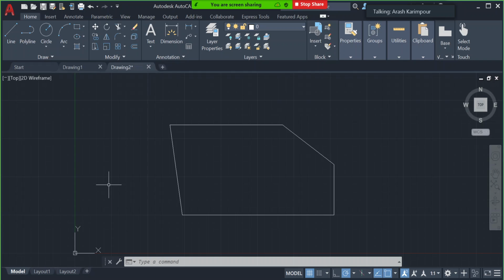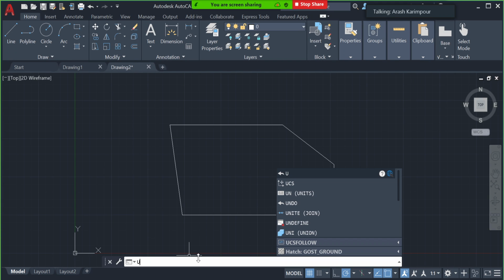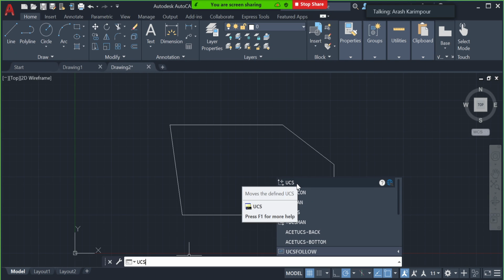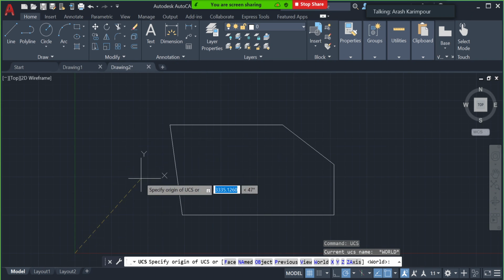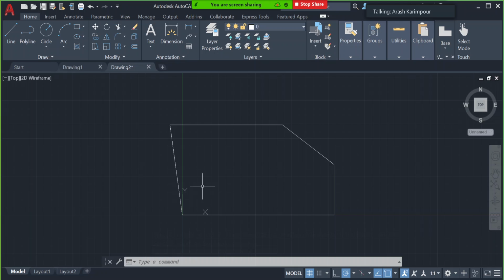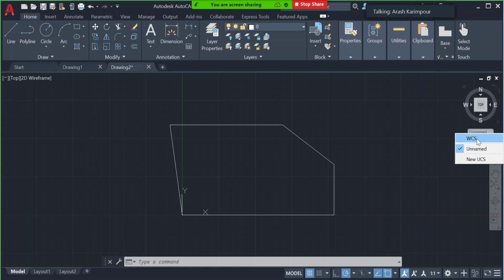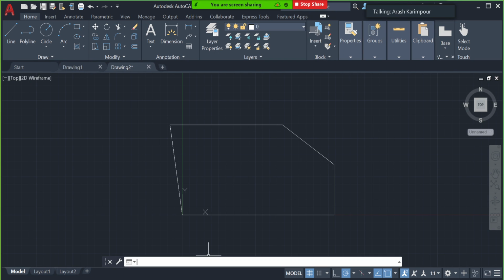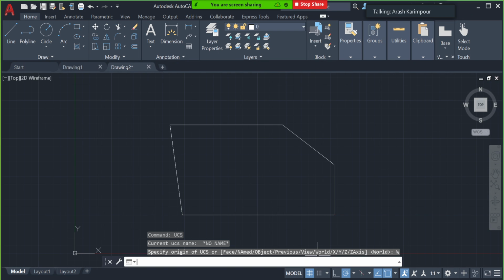08: Short Description of User Coordinate System, UCS (AutoCAD Tutorial)